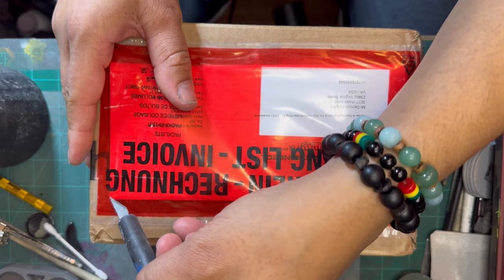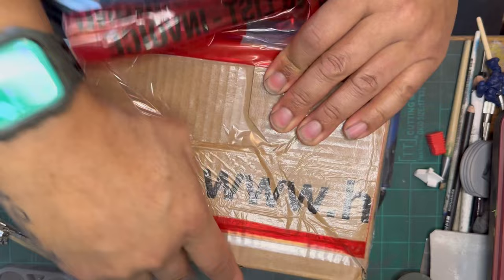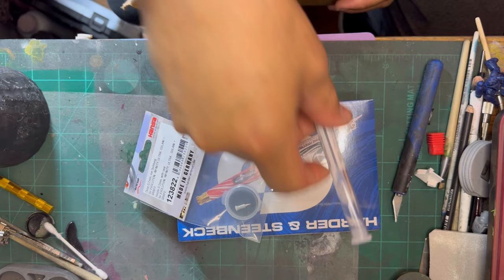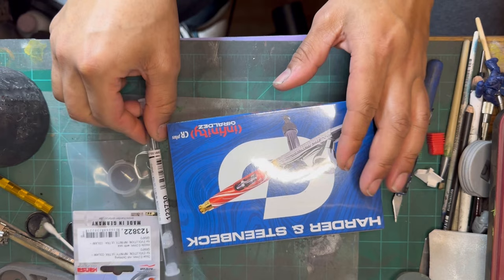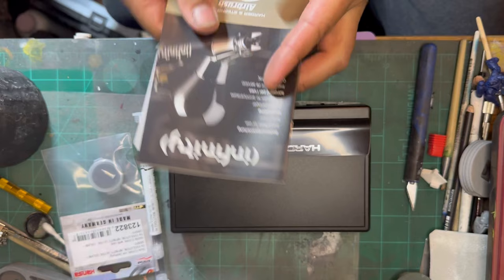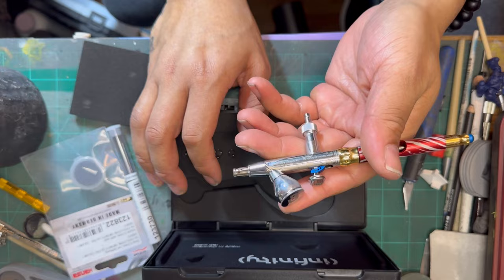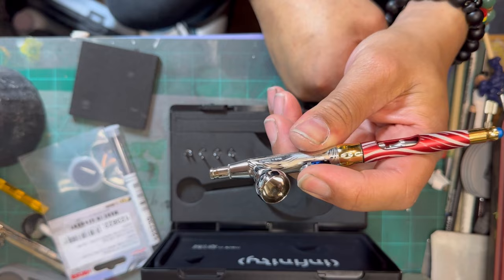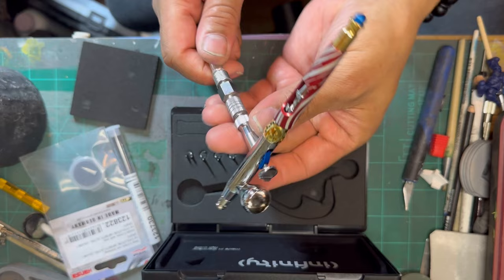Angel Giraldez Harder and Steenbeck airbrush set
Got a new airbrush for Christmas!